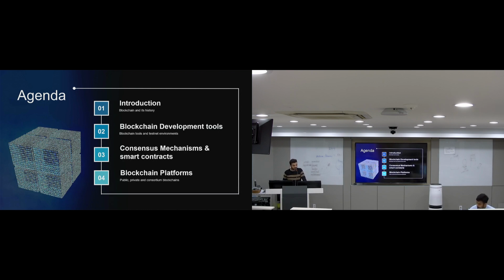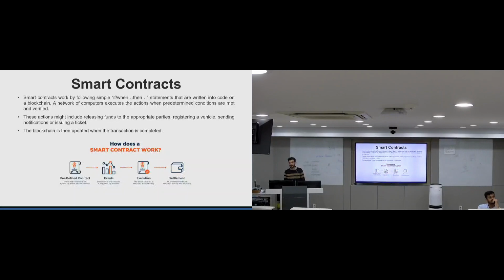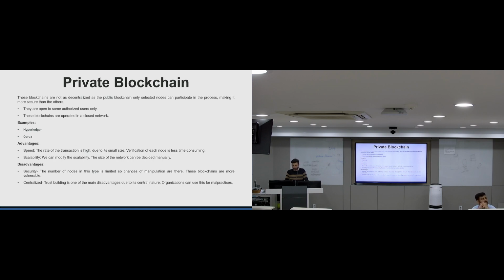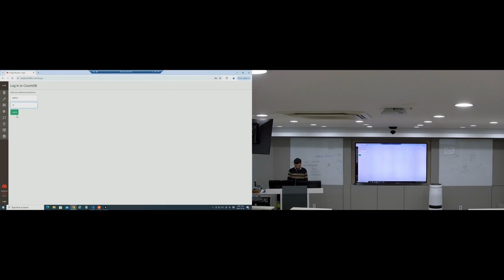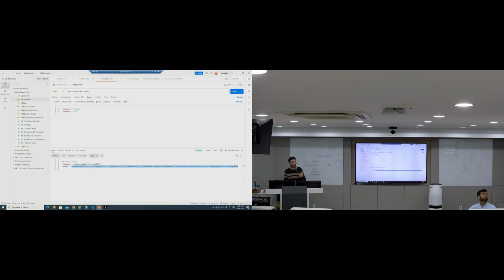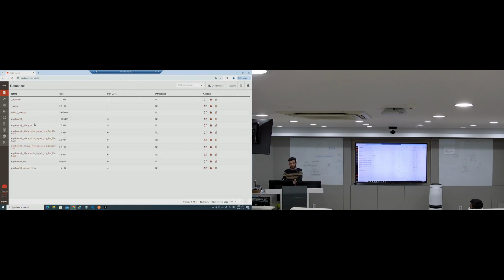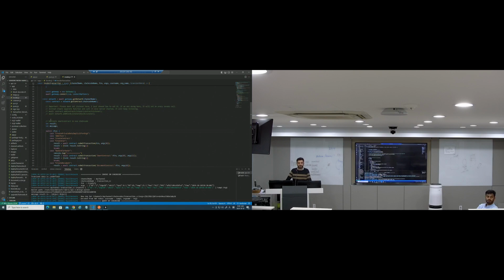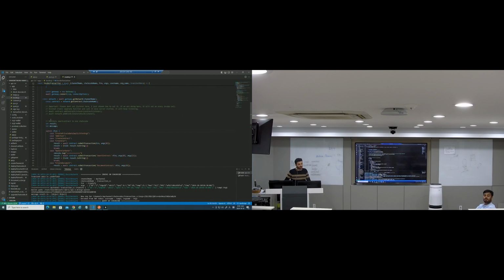Blockchain Fundamentals for Beginners.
Blockchain is a distributed, decentralized ledger of all transactions across a peer-to-peer network. Using this technology, participants can perform transactions without a central certifying authority. Potential applications include fund transfers, settling trades, voting, and many others. Business Networks benefit from connectivity—connected customers, suppliers, banks, and partners. Wealth is generated by the flow of goods & services across the business network. Anything capable of being owned or controlled to produce value is an asset.